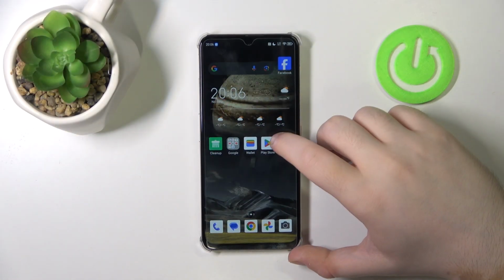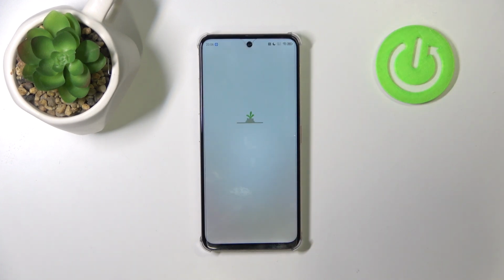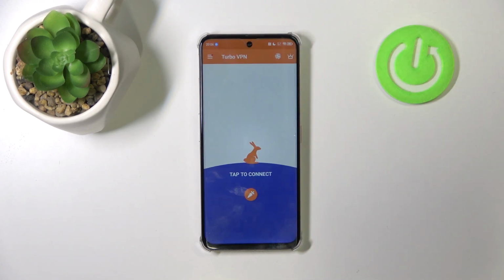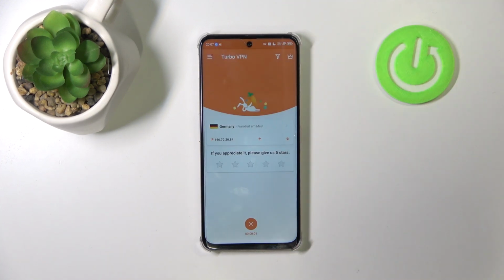How to Set Up VPN on NUBIA Focus Pro 5G?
In this video, we’ll show you how to set up a VPN on your NUBIA Focus Pro 5G, ensuring a more secure and private internet browsing experience. Learn how to configure VPN settings, choose the right server, and connect effortlessly. This guide will help you protect your online privacy, access restricted content, and keep your data safe on your NUBIA Focus Pro 5G.

How do I configure a VPN on my NUBIA Focus Pro 5G? Can I use a free VPN on the NUBIA Focus Pro 5G? How do I connect to a VPN server on my device? Is it safe to use VPN on NUBIA Focus Pro 5G? How do I disconnect or change VPN settings on my NUBIA phone?